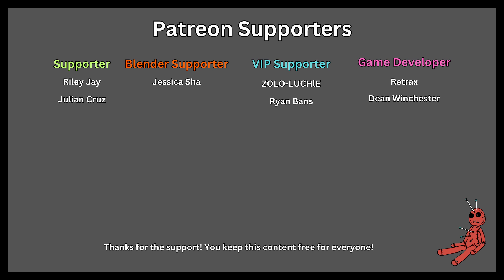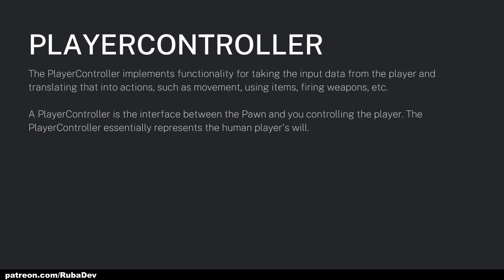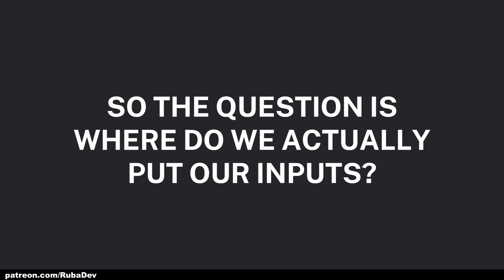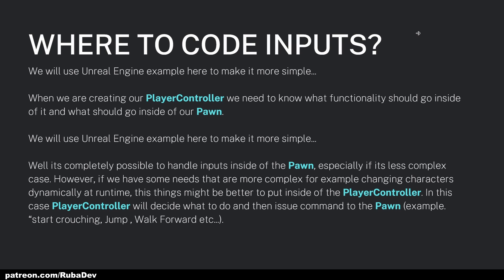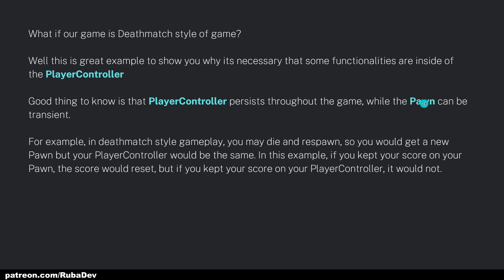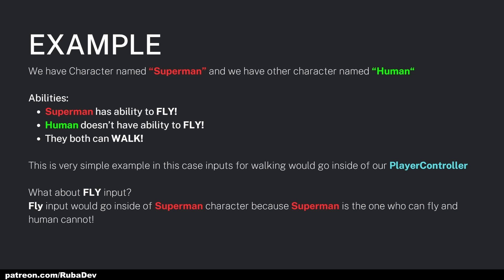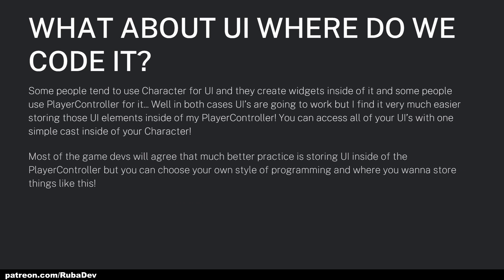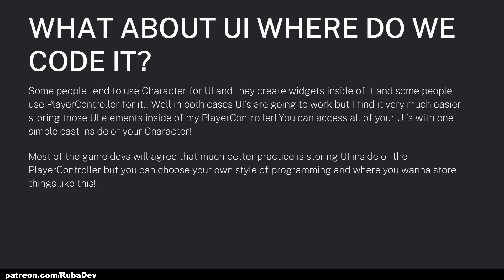Difference between Character and PlayerController - Unreal Engine 5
Difference between Character and PlayerController